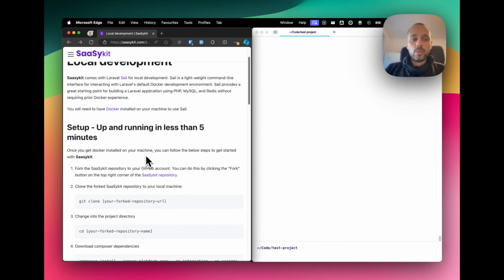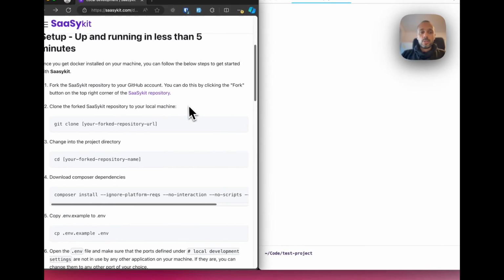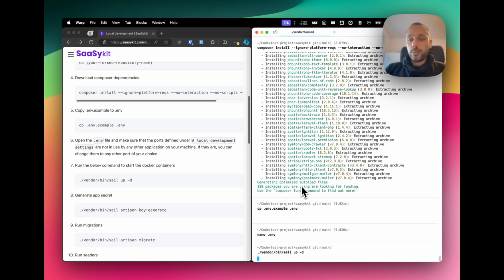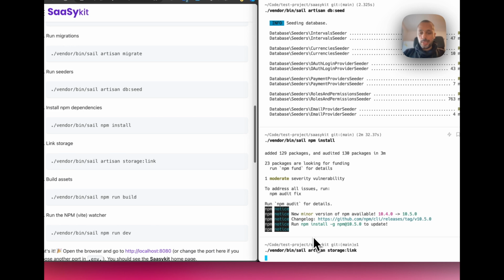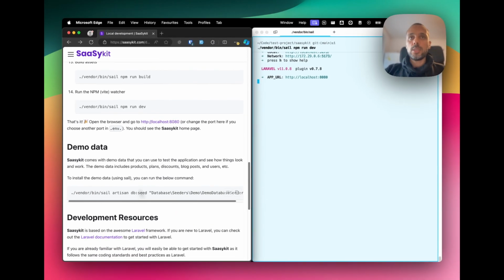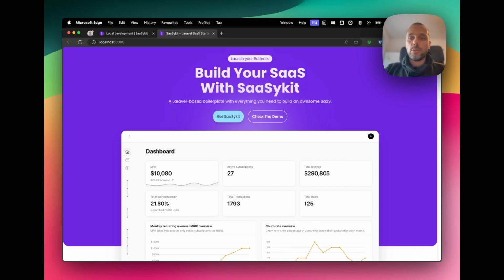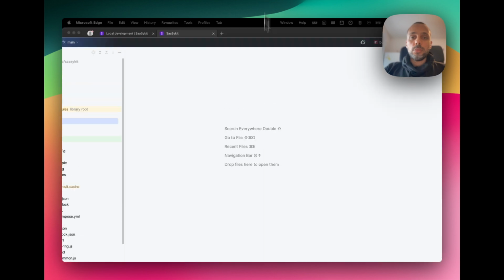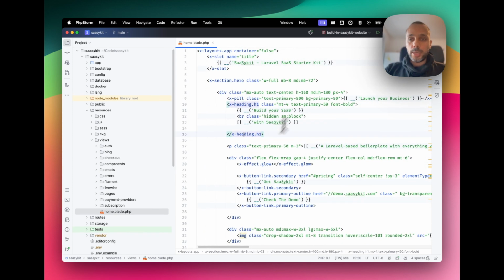Get started with SaaSykit in 5 mins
SaaSykit is a SaaS starter kit (boilerplate) that comes packed with all components required to run a modern SaaS software.

SaaSykit is built using the beautiful Laravel framework (using TALL) and offers an intuitive Filament admin panel that houses all the pre-built components like product, plans, discounts, payment providers, email providers, transactions, blog, user & role management, and much more.

SaaSykit is developer-friendly, uses best coding practices, comes with an ever-growing automated tests that cover the critical components that it offers.

Features in a nutshell:
- Customize Styles: Customize the styles & colors, error page of your application to fit your brand.
- Product, Plans & Pricing: Create and manage your products, plans, and pricing from a beautiful and easy-to-use admin panel.
- Huge list of ready-to-use components: Plans & Pricing, hero section, features section, testimonials, FAQ, Call to action, tab slider, and much more.
- User authentication: Comes with user authentication out of the box, whether classic email/password or social login (Google, Facebook, Twitter, Github, LinkedIn, and more).
- Discounts: Create and manage your discounts and reward your customers.
- SaaS metric stats: View your MRR, Churn rates, ARPU, and other SaaS metrics.
- Multiple payment providers: Stripe, Paddle, and Lemon Squeezy support.
- Multiple email providers: Mailgun, Postmark, Amazon SES, and more coming soon.
- Blog: Create and manage your blog posts.
- User & Role Management: Create and manage your users and roles, and assign permissions to your users.
- Fully translatable: Translate your application to any language you want.
- Sitemap & SEO: Sitemap and SEO optimization out of the box.
- Admin Panel: Manage your SaaS application from a beautiful admin panel powered by Filament.
- User Dashboard: Your customers can manage their subscriptions, change payment method, upgrade plan, cancel subscription, and more from a beautiful user dashboard powered by Filament.
- Automated Tests: Comes with automated tests for critical components of the application.
- One-line deployment: Provision your server and deploy your application easily with integrated Deployer support.
- Developer-friendly: Built with developers in mind, uses best coding practices.